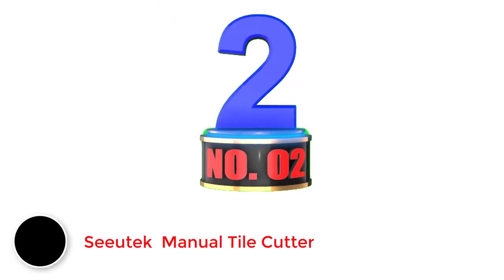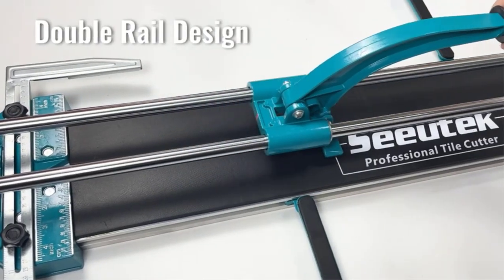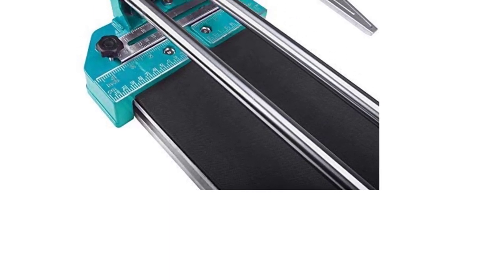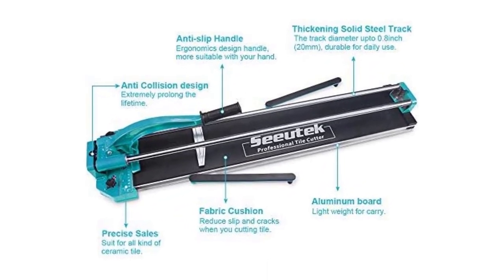Best Manual Tile Cutter For The Money 2022|Top 5 Best Manual Tile Cutter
Best Manual Tile Cutter For The Money 2022|Top 5 Best Manual Tile Cutter#cutter
📌Product Link 📌